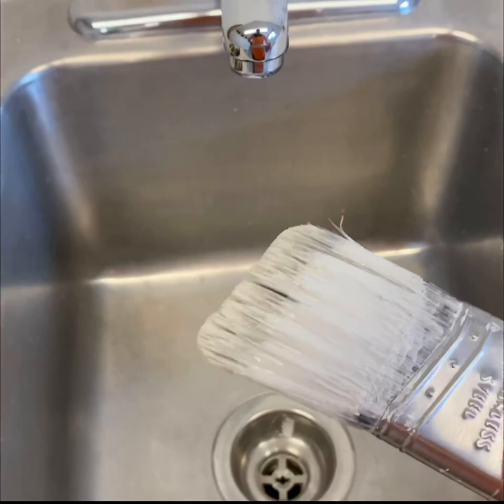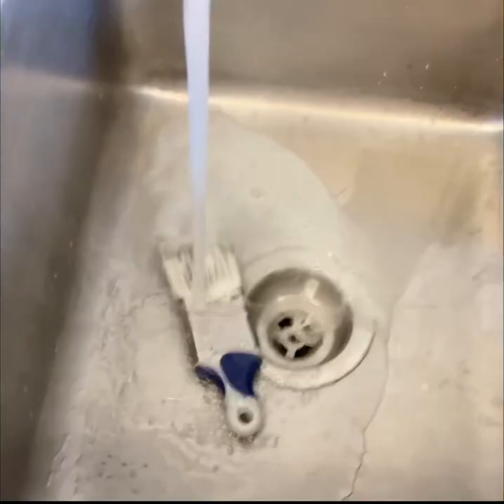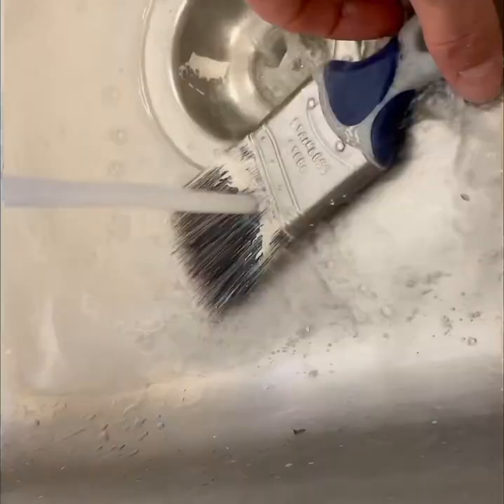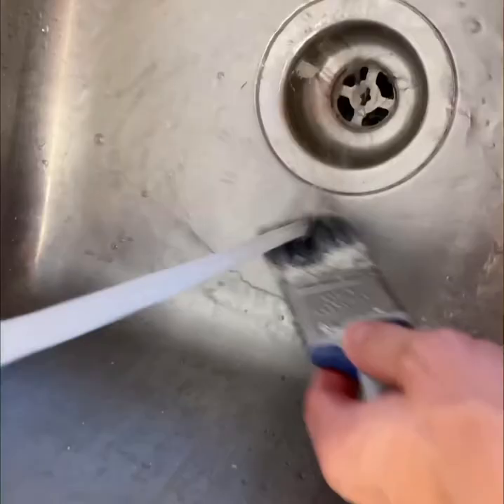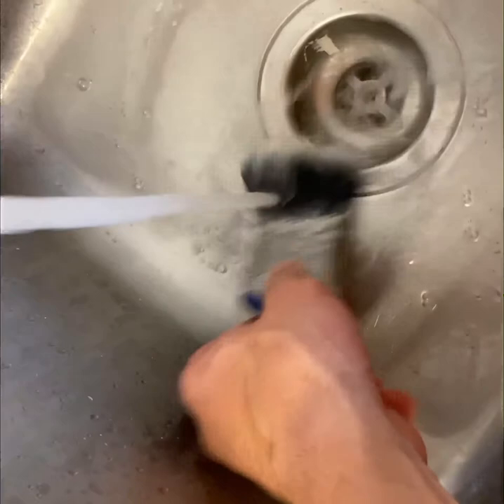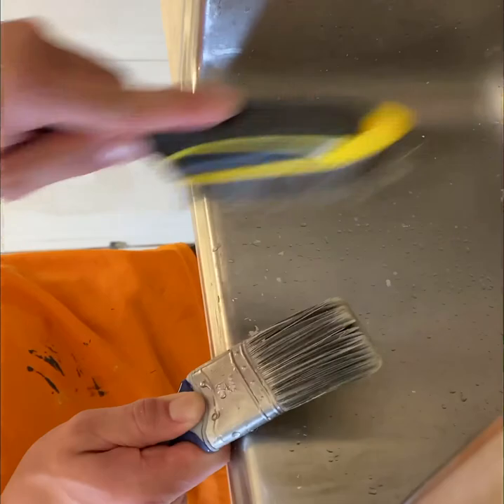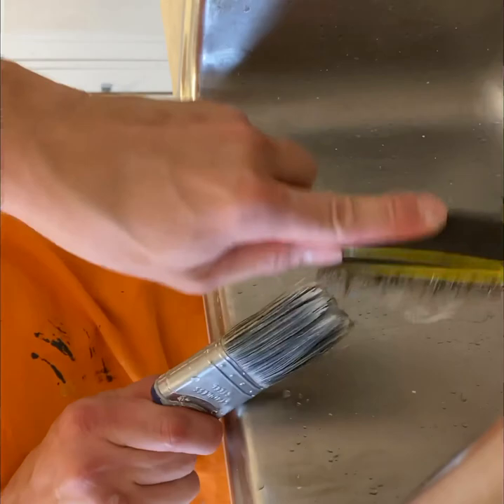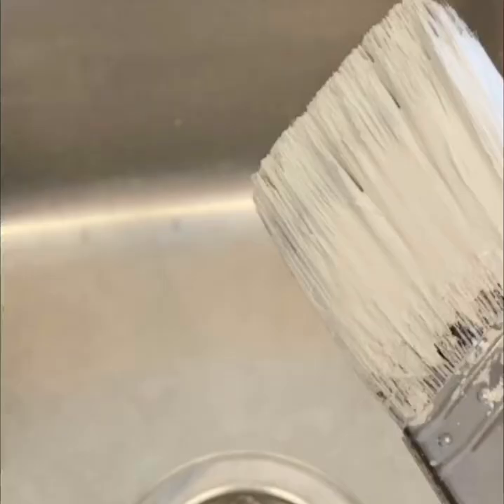[Daily Tip] How-To Clean Your Paint Brush!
Are you sick of throwing away paint brushes because they get hard? Follow these steps! Straight to the point, no B.S.